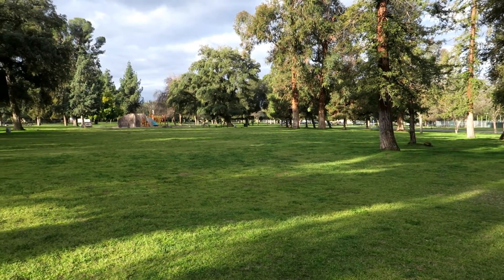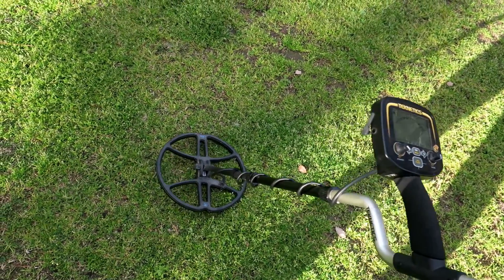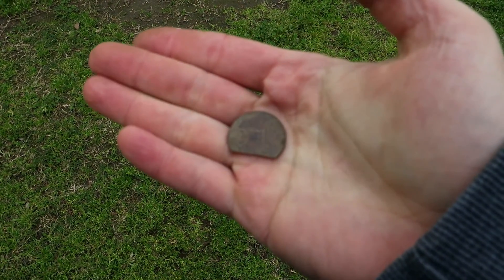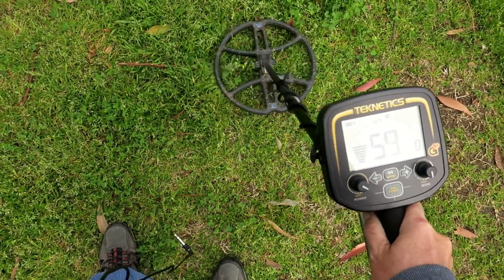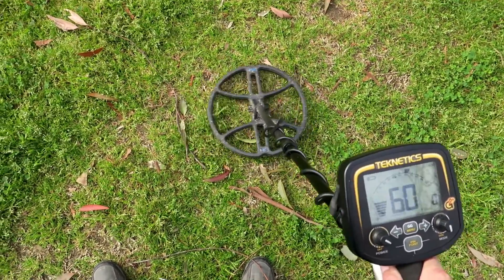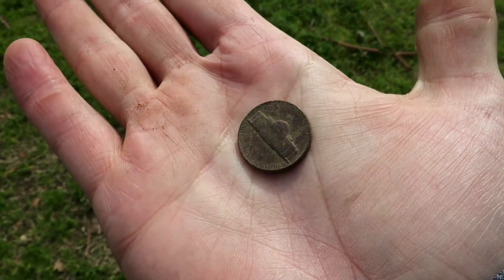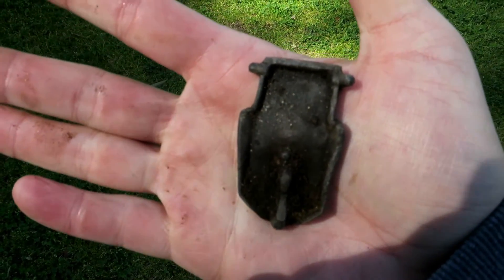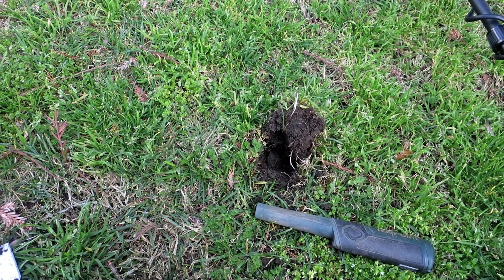Metal Detecting: Another Buffalo Nickel With The Magic 13 and G2+